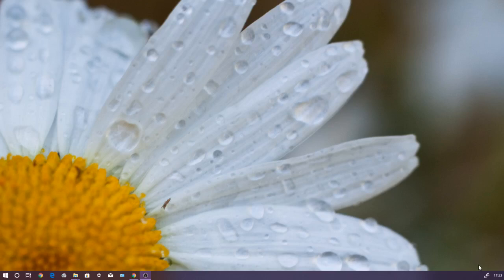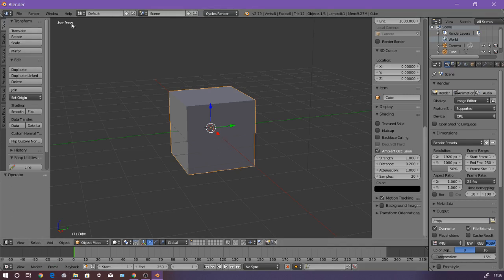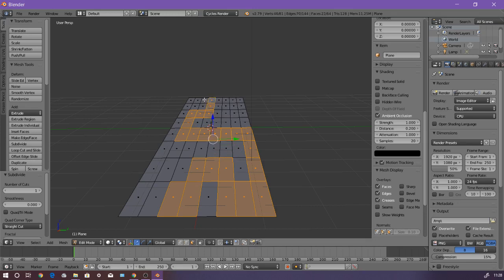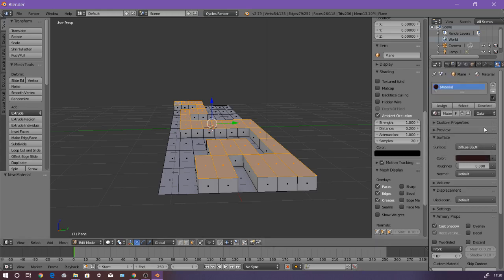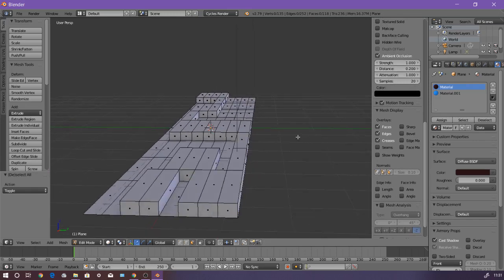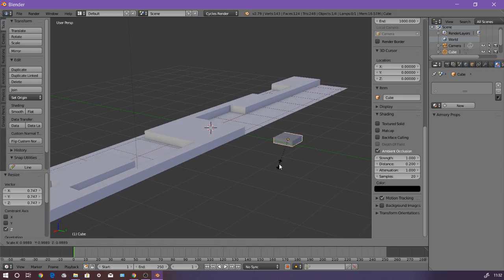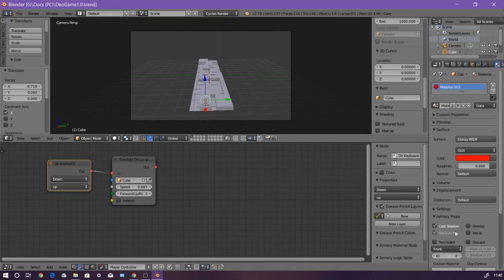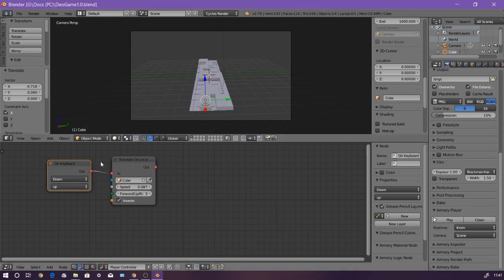Blender Armory Basic Game Tutorial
This is about Blender basic game tutorial. Watch the video in 1.25x or more speed if it is slow for you, I did the same.